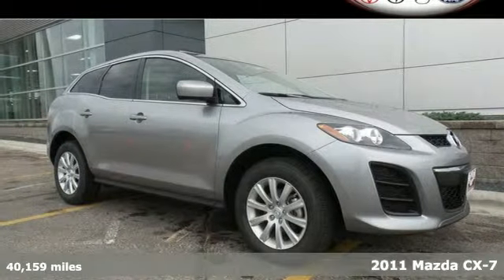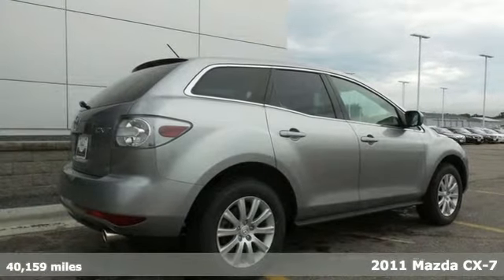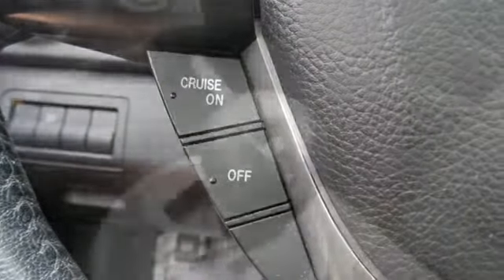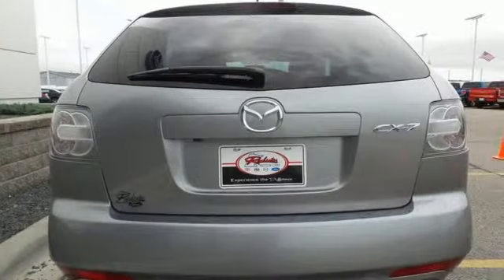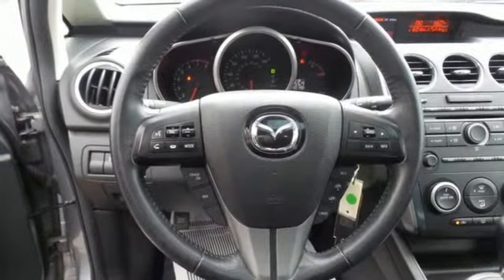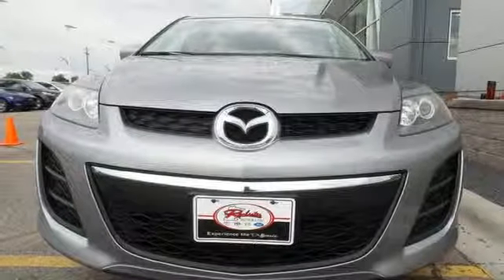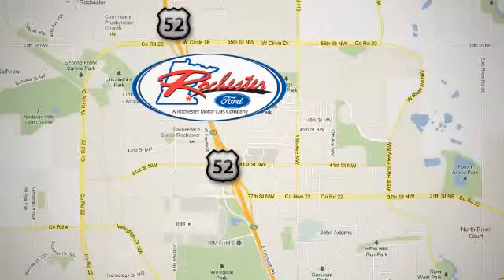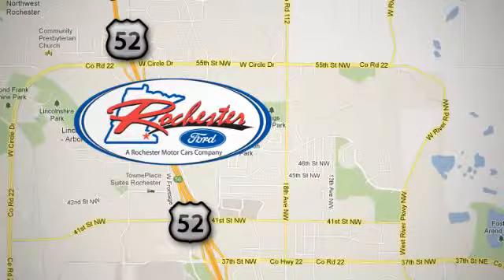2011 Mazda CX-7 Rochester MN Winona, MN FA154195 - SOLD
Year: 2011
Make: Mazda
Model: CX-7
Trim: i Sport
Engine: 2.5L I4 DOHC VVT 16V
Transmission: 5-Speed Automatic Electronic Sport
Color: Gray
Mileage: 40159
Stock #: FA154195
VIN: JM3ER2B54B0356607
2011 Mazda CX-7 i Sport Sunroof, 4D Sport Utility, 2.5L I4 DOHC VVT 16V, 5-Speed Automatic Electronic Sport, FWD, Autocheck One Owner, No Accidents Local Trade. 4-Wheel Disc Brakes, ABS brakes, Alloy wheels, AM/FM/CD Audio System w/MP3 Capability, Cloth-Trimmed Seat Upholstery, Electronic Stability Control, Front Center Armrest, Power Sliding Glass Moonroof w/Interior Sunshade, Remote keyless entry, Speed control, Split folding rear seat, Steering wheel mounted audio controls, and Traction control. We look forward to earning your business.

Address:
4900 Hwy 52 North